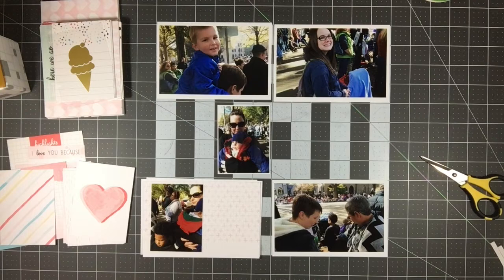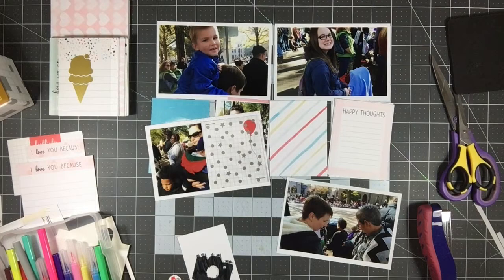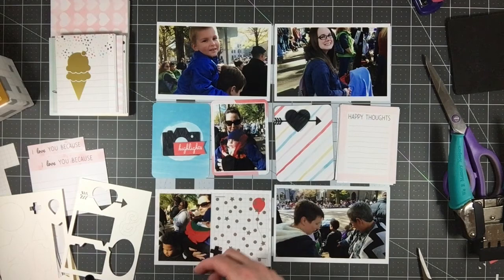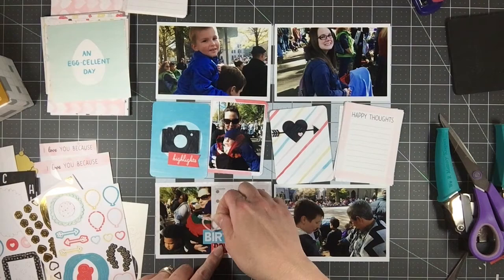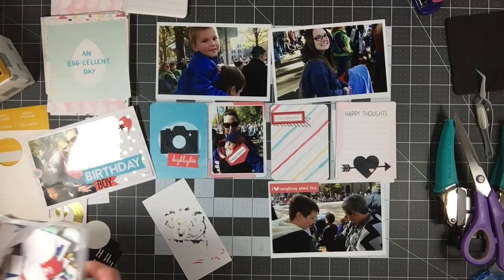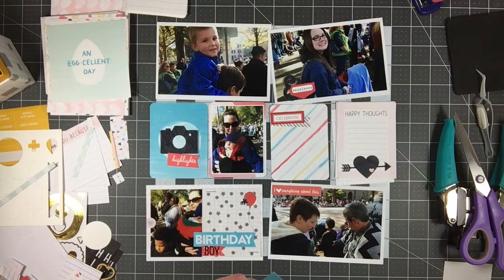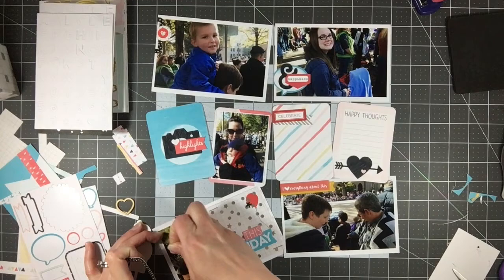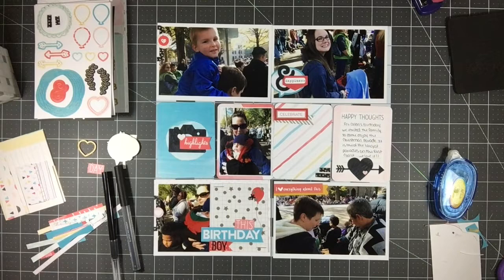Kit Day Thursday - Stampin' Up Memories in the Making kit: This Birthday Boy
Hello everyone!!

I am back on this Kit Day Thursday with my 7th layout using the Stampin' Up Memories in the Making Kit.  If you are new to my channel or blog, make sure to check out the video description for all of the links to the other videos associated with this kit.  This might end up being my last layout made with this kit.  I still have a lot of extra cards left, but I'm almost out of all of the embellishments enough to make more.

In case you'd like to see the PDF Document I made detailing and comparing all the kits I've reviewed so far...

If you aren't part of my Design by Melody Facebook, make sure you go join

Craft supplies Etsy shop